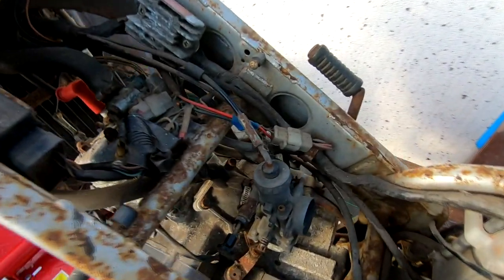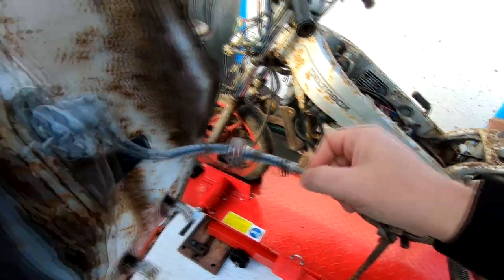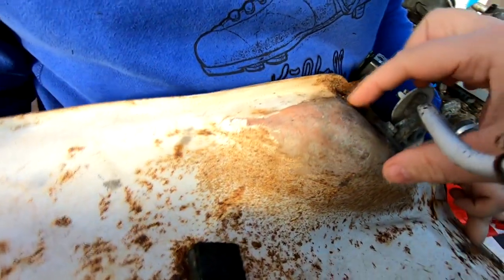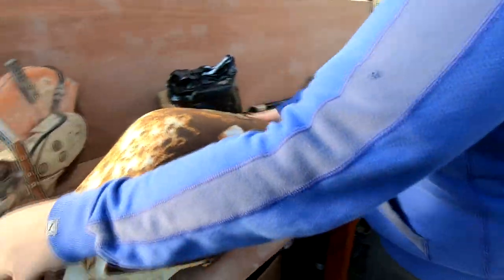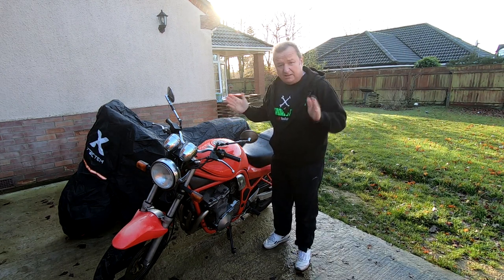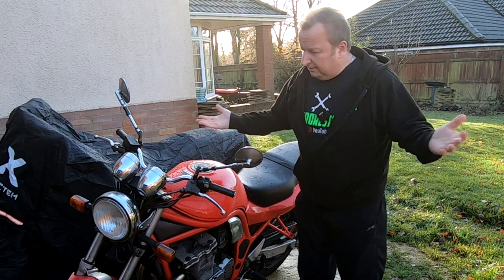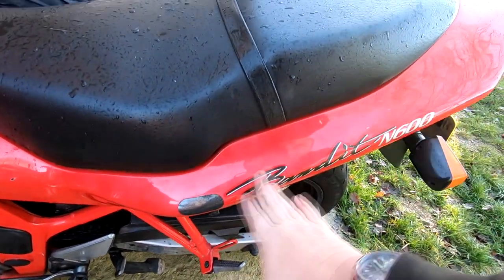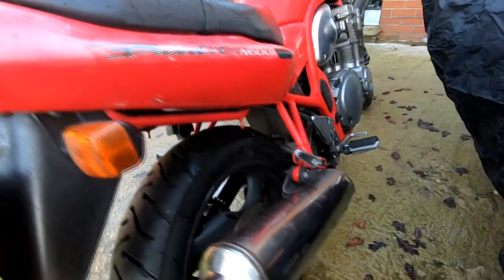My New Bikes And Scrap It Man Brings A Gift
I bought 2 new motorcycles so let's take a closer look at them. We also have a look at Scrap It Man's Yamaha TZR125 and he brings round a gift from Igor from the Cars Exposed Youtube Channel